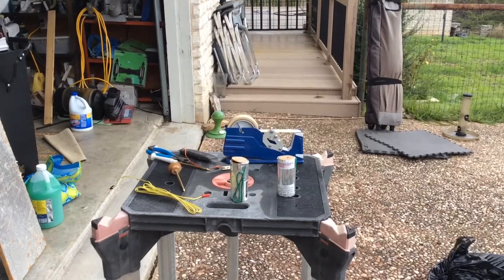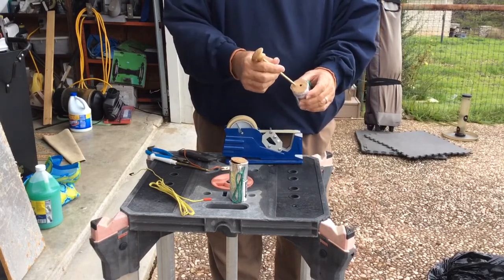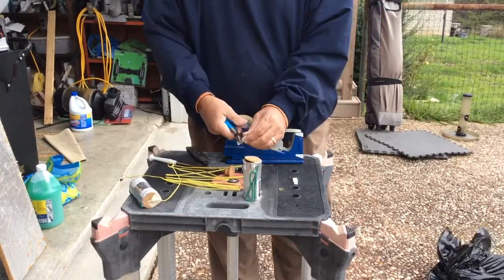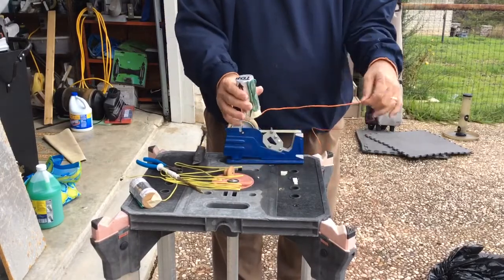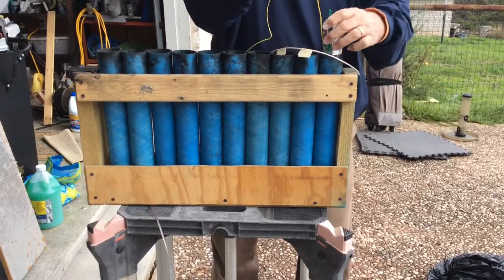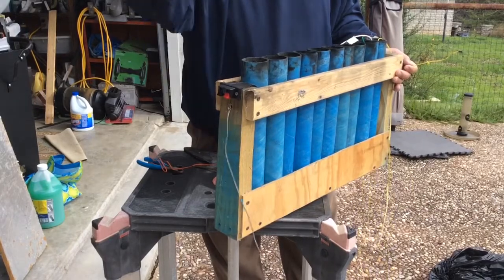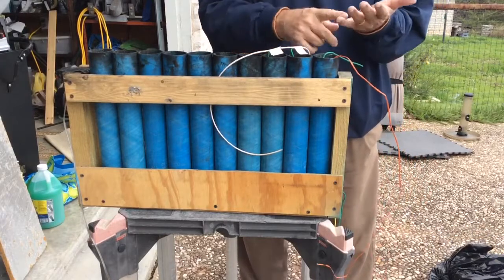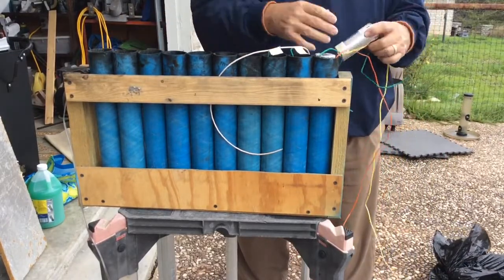Instant fire mortar rack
Get your shell racks to fire instantly when you fire the cue.